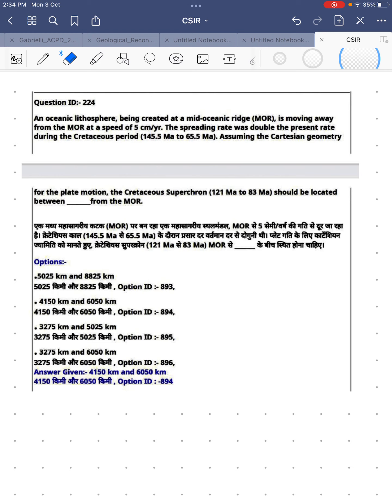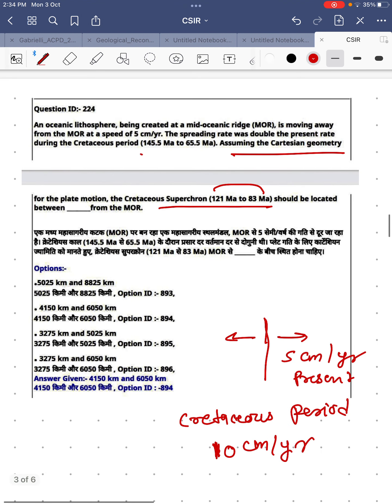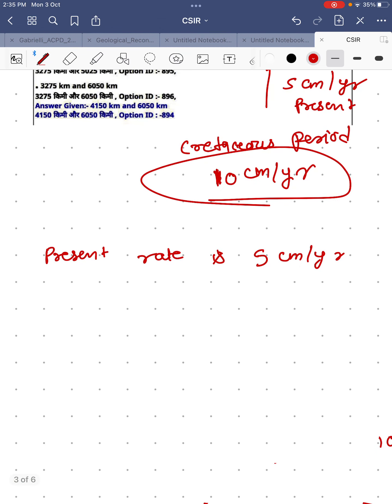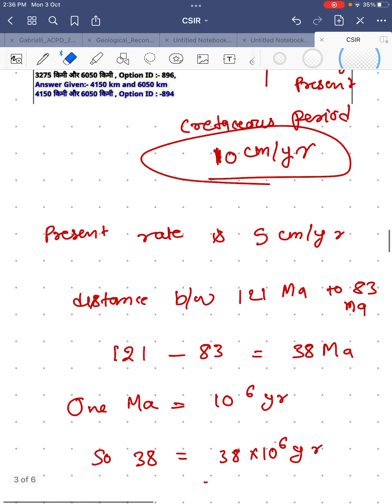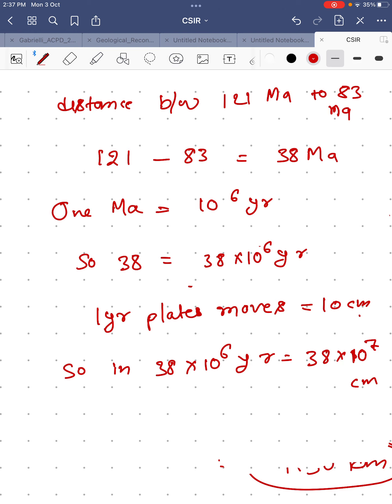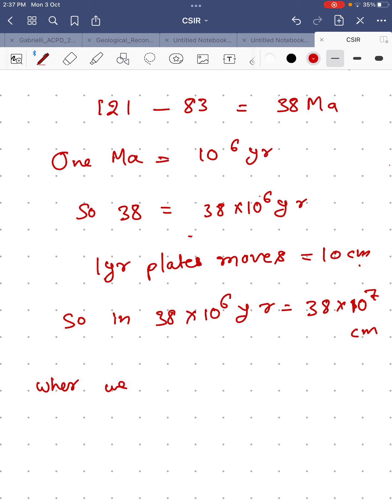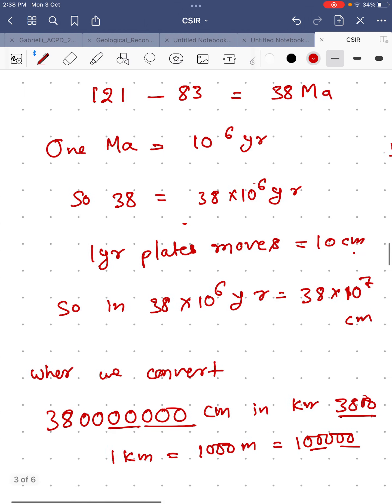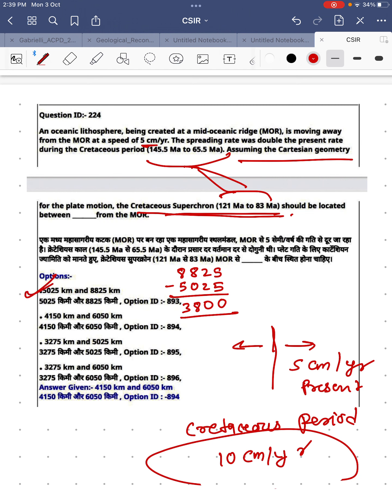Challenge CSIR answer